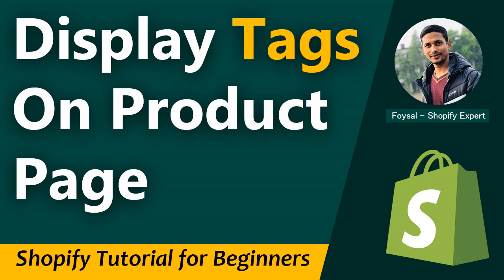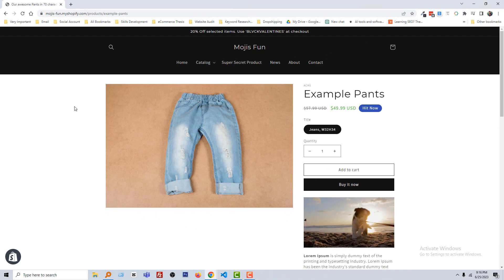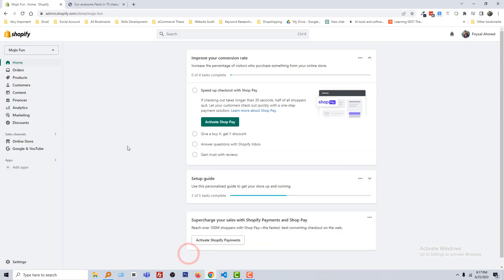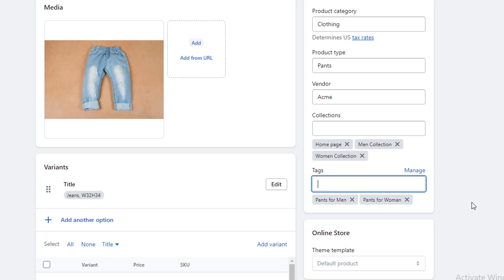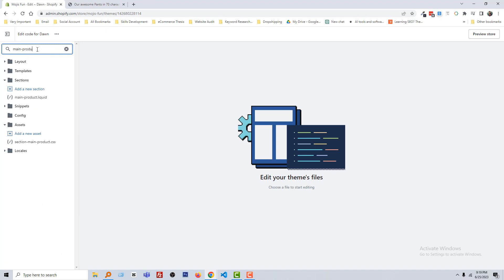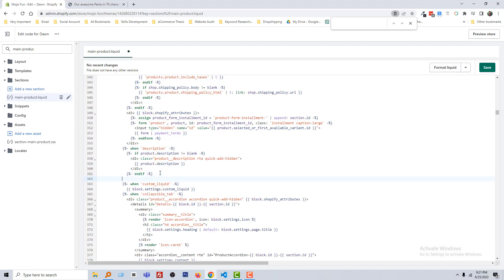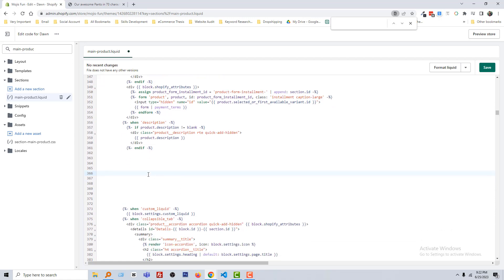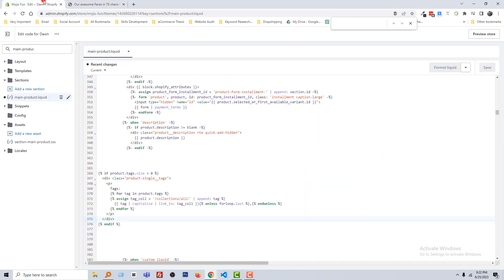How To Display Tags On Product Page In Shopify ✅ Simple and Fast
💻 Welcome to * How To Display Tags On Product Page In Shopify ✅ Simple and Fast *

📝 Video Description: In this video, i will show you how to display tags on a product page in Shopify and link each product tag to a collection page on your Shopify store.

We all know the importance of displaying tags on product pages in Shopify because tags are a great way to help customers find what they’re looking for quickly and easily, as well as help you categorize your products more effectively.

By adding and showing tags to each product page, you can make it easier for customers to search through your store and find exactly what they need without having to sort through hundreds of items manually and you can link those tags with a collection page for each product tag.
Tags also provide an additional level of organization that makes it easier for both shoppers and Shopify store owners alike when trying to locate specific items or categories within their store.

For example, if a customer is searching specifically for t-shirts with print designs on them, then using the tag “t-shirt with print design” will give them much better results than just typing in “t-shirt” into the search bar alone.